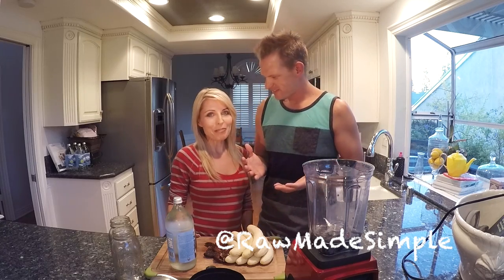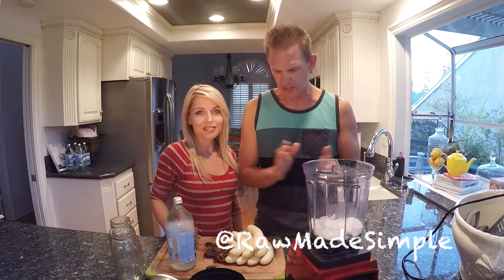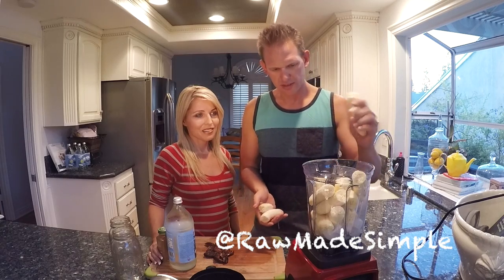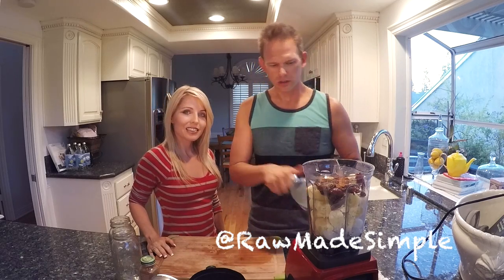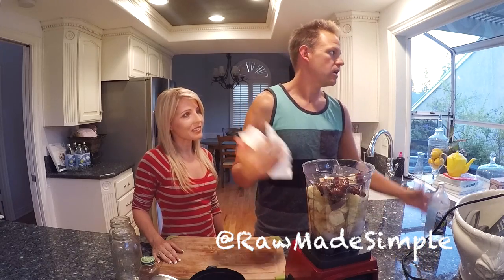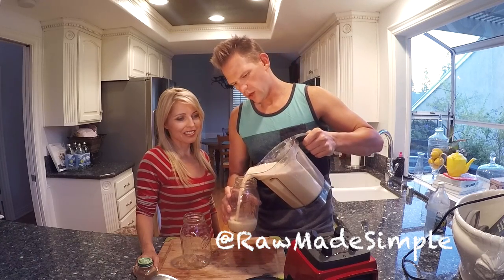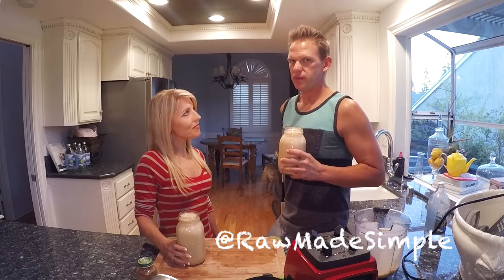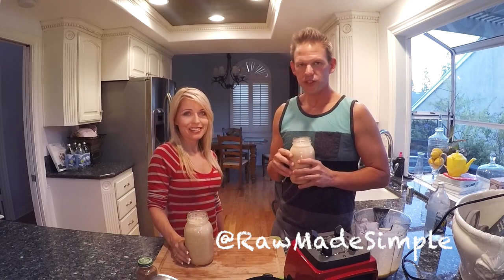Banana Date Smoothie.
This video is about how to make a simple yet flavorful banana date smoothie.  Enjoy the healthy benefits of this tasty smoothie.

Periscope @rawmadesimple

The information given here is only intended to help improve your life with fruits, herbs and vegetables and does not involve diagnosing, treatment or prescribing of remedies for the treatment of diseases. If you choose to follow any advice on this YouTube channel, you choose to follow this information on your own behalf based on your own beliefs. We do hope you enjoy the recipes and vlogs that work for our life. Mark and Michelle =)